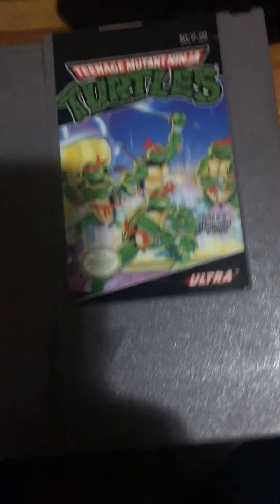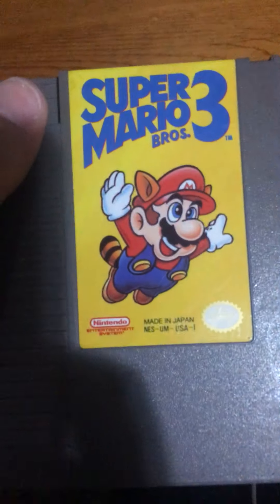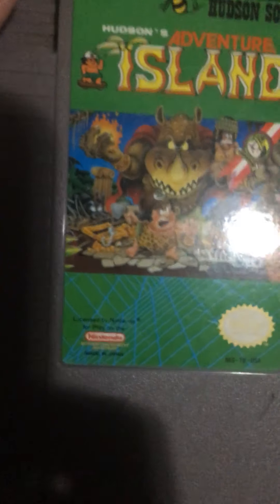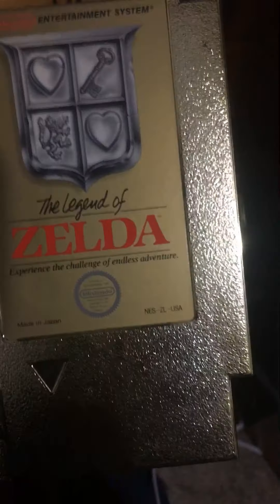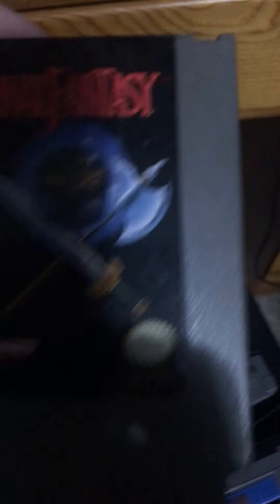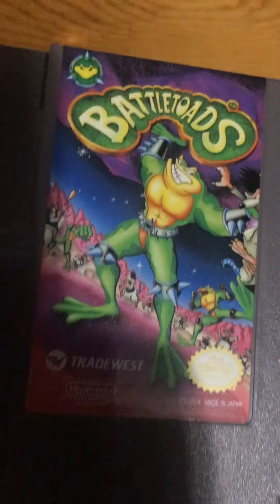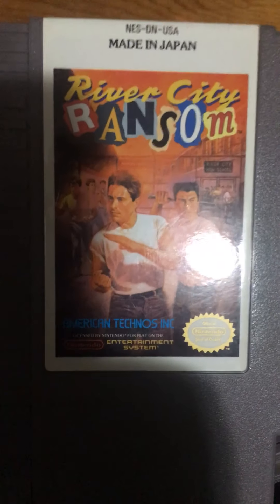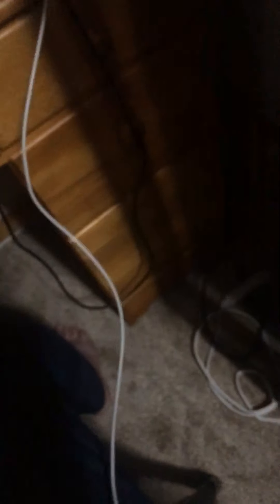Nes box art review